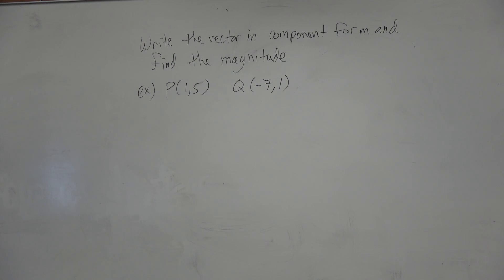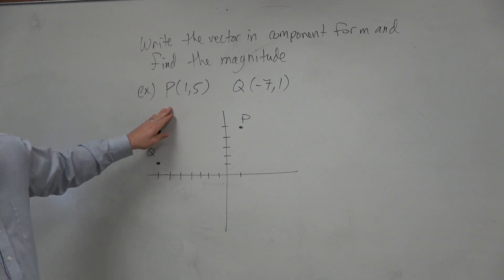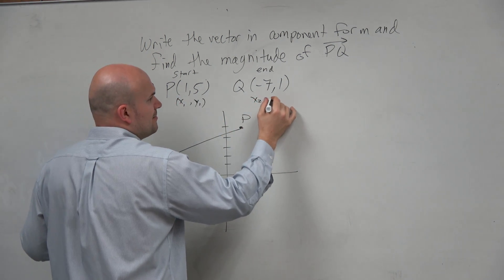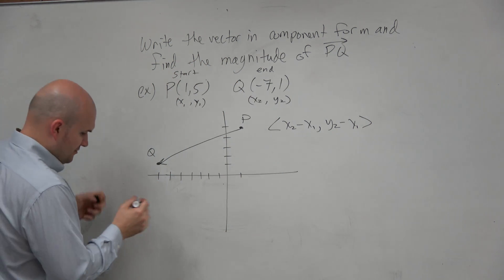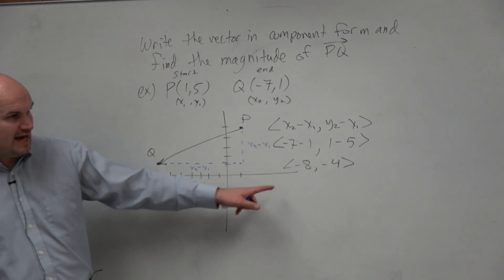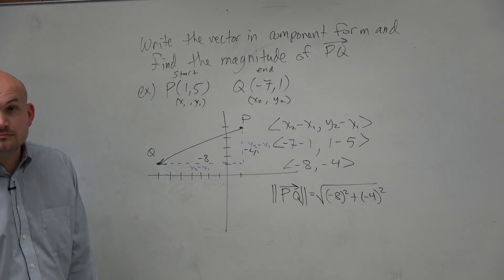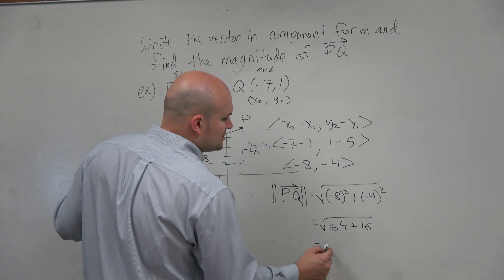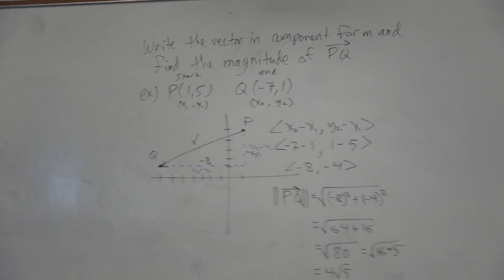Learn how to write the vector in component form and find the magnitude